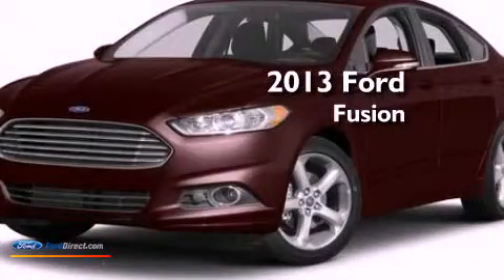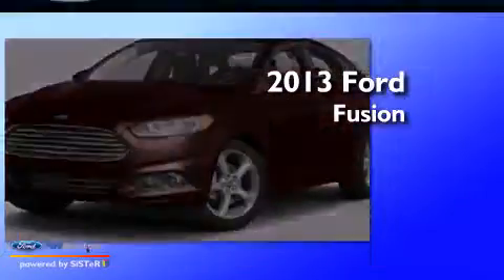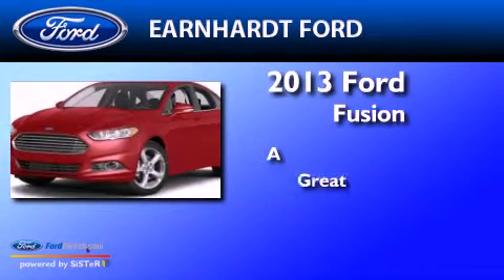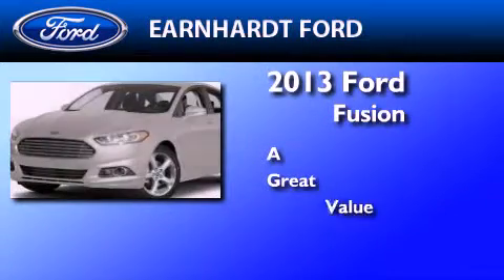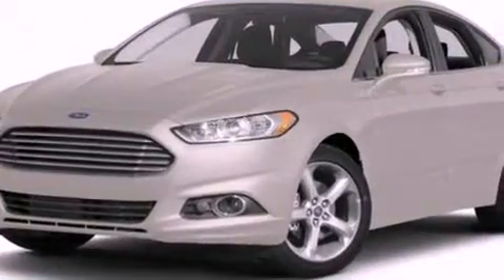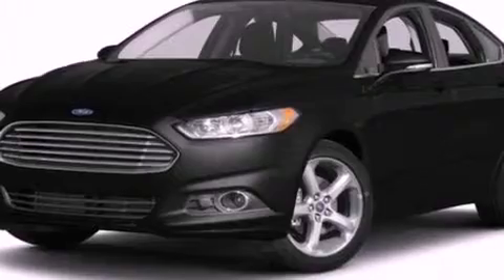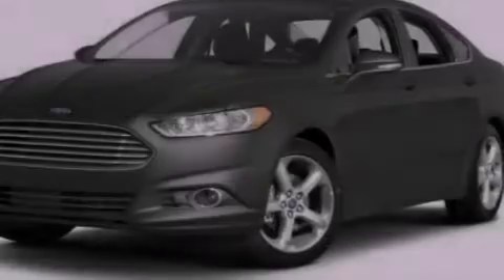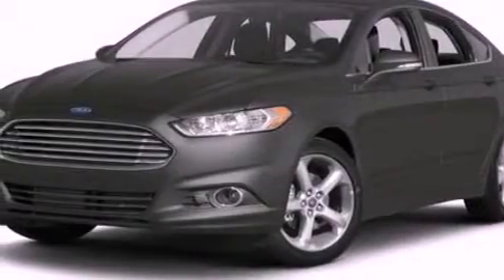2013 FORD FUSION Chandler AZ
Year : 2013
 Make : FORD
 Model : FUSION
 Engine : 2.5L I4 16V MPFI DOHC

 Exterior : RUBY RED METALLIC TINTED CLEARCOAT
 Miles : 2
 Interior : DUNE
 Stock : FD1479